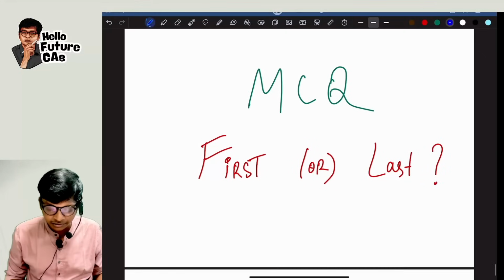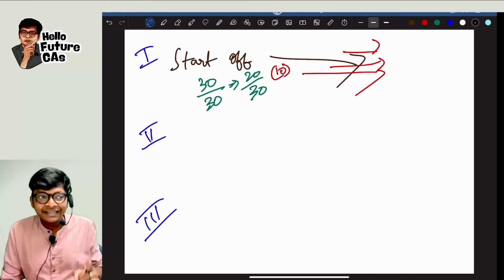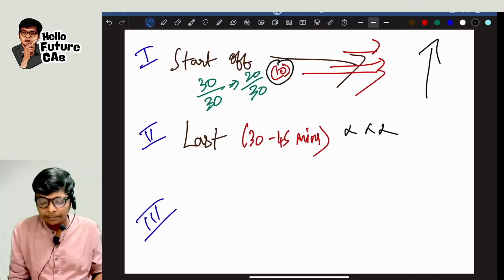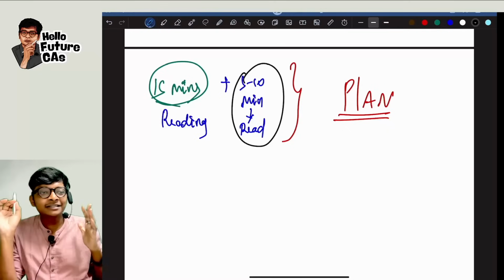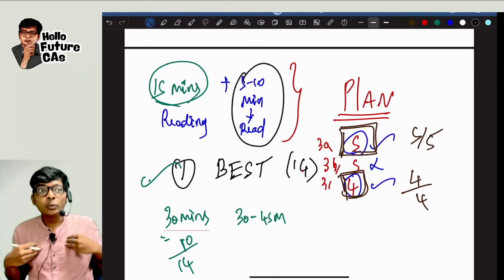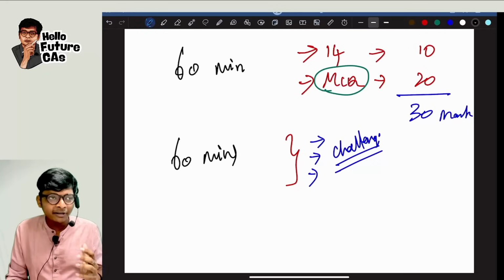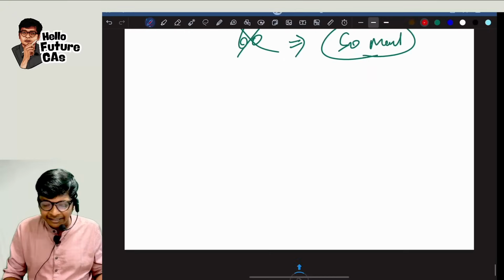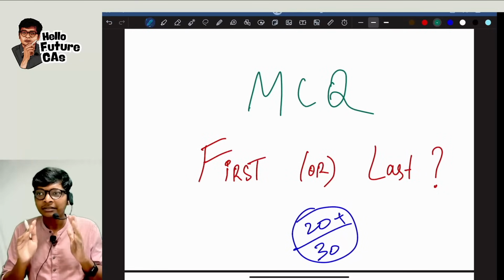MCQ First or Last? - BEST TIME MANAGEMENT HACK - CA Inter & CA Final - Sep 25 / Jan 26 Exams